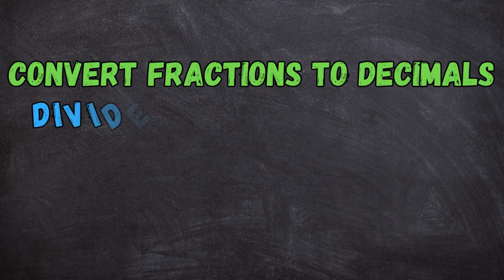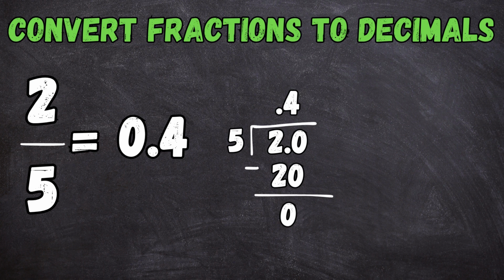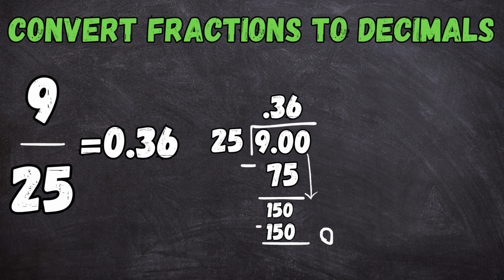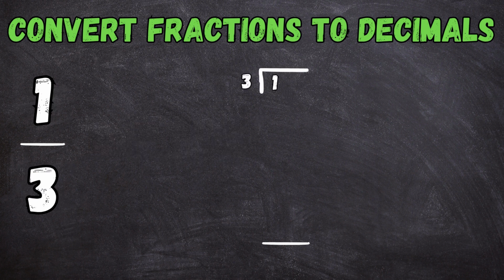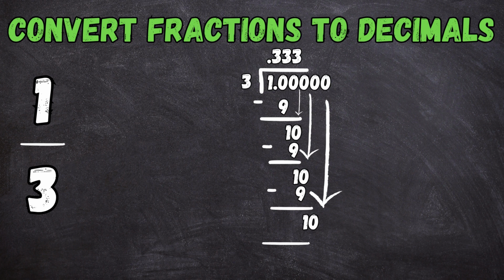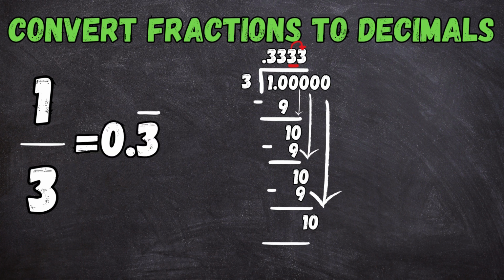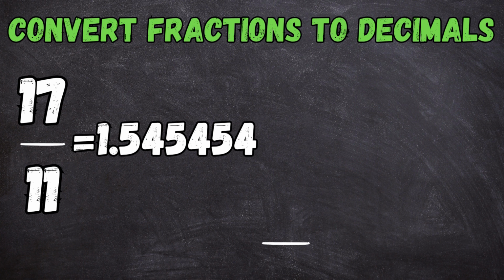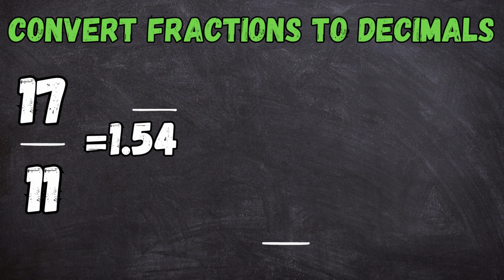How to Convert Fractions to Decimals the Right Way (No Calculator Needed!)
If you’ve ever struggled to turn a fraction into a decimal, or just want a clearer way to understand it, this video is for you.

In this step-by-step tutorial, I’ll walk you through how to convert fractions to decimals using long division. We’ll break down each example slowly, so even if math has never been your strong suit, you’ll feel confident by the end.

Whether you're a student, teacher, parent, or just someone brushing up on the basics — this video makes the process simple and easy to follow. No jargon. No pressure. Just clear, helpful math.